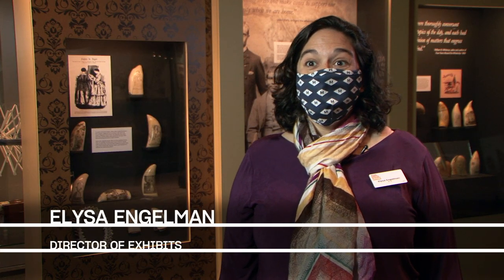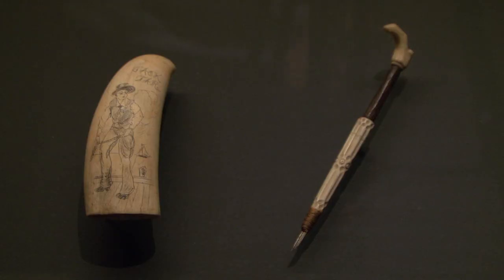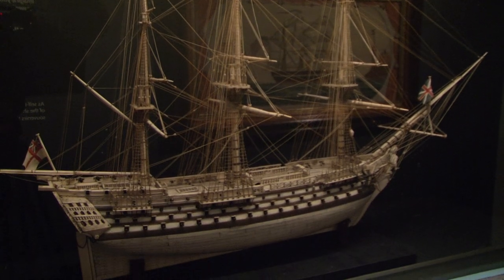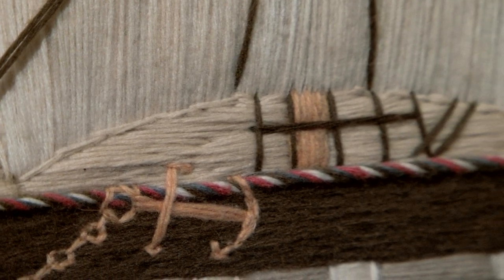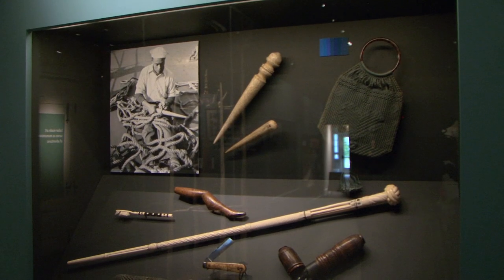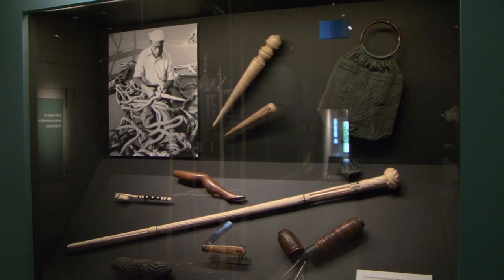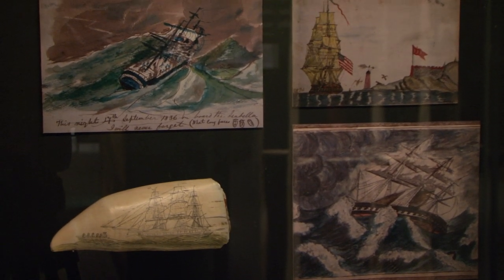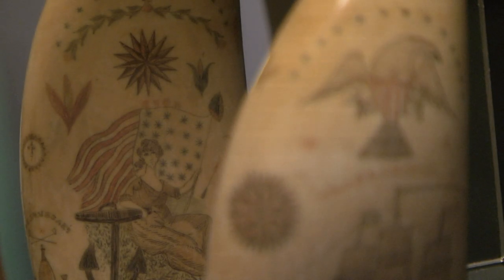Sailor Made: Folk Art of the Sea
When sailors went to sea in the 19th century, they faced difficult working conditions, cramped personal space onboard ship, and voyages that at times could stretch for months or even years. Sailor Made: Folk Art of the Sea, a new exhibition, now open in the Museum’s C.D. Mallory Building, explores the art that emerged out of this working world, reflecting sailors’ connections to shipboard life, their thoughts about culture on shore, and the souvenirs they created to remember and share the experiences of their travels.